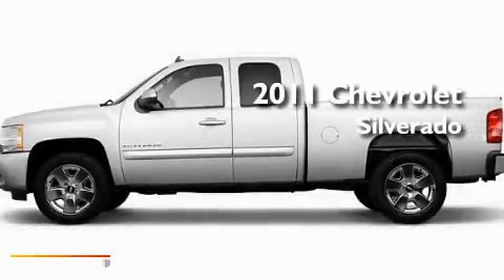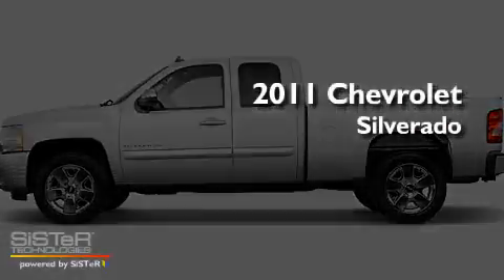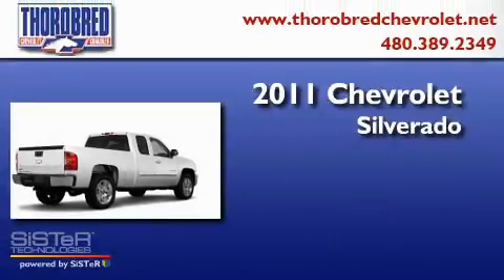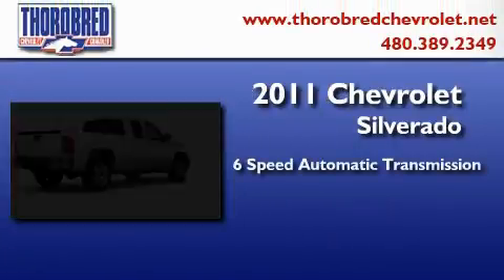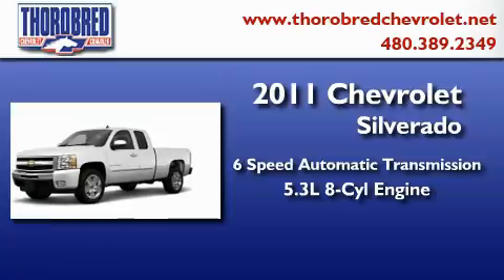2011 Chevrolet Silverado 1500 Chandler AZ 85225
Year : 2011
 Make : Chevrolet
 Model : Silverado 1500
 Engine : 5.3L 8 Cyl. Sequential-Port F.I.
 Trans . : 6 Speed Automatic
 Exterior : Summit White
 Miles : 1

 Stock : 115625

 2121 N. Arizona Avenue